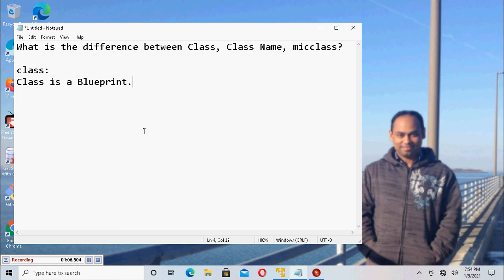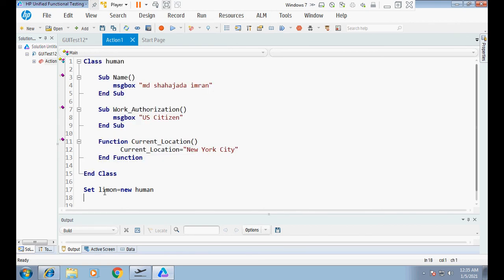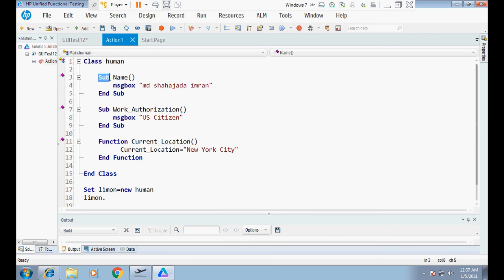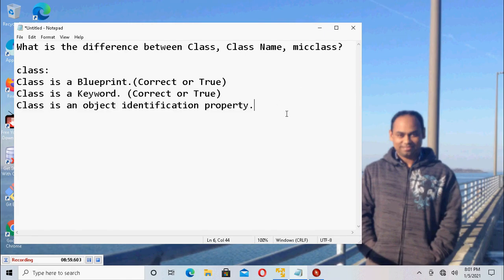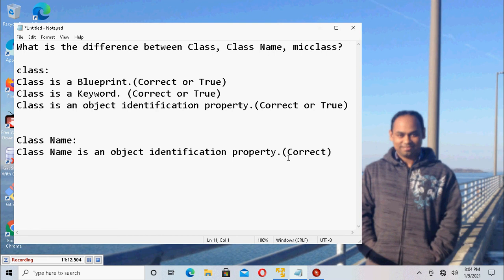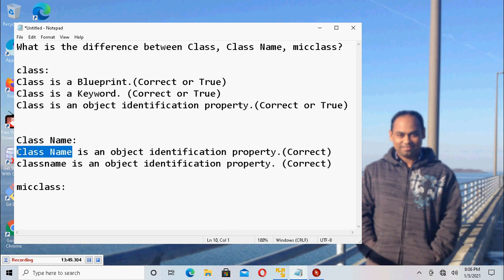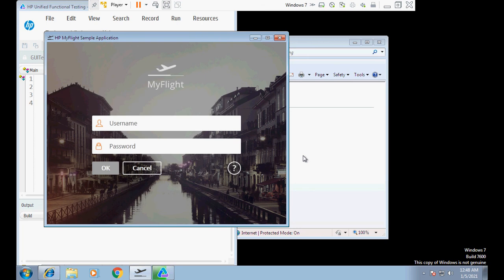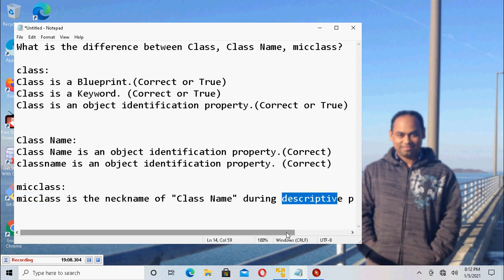The difference between class, Class Name, and micclass in the scripting.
Tool: Micro Focus UFT or QTP or HP UFT.
Language: VB Scripting or Visual Basic Scripting.

In this video I explained the difference between class, Class Name, and micclass. This is required to understand for making automation script using HP QTP or HP UFT or Micro Focus UFT or HP BPT or descriptive programming.

Author: MD SHAHAJADA IMRAN